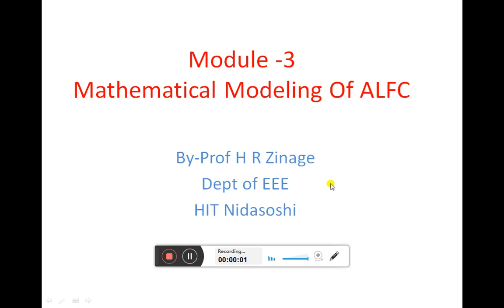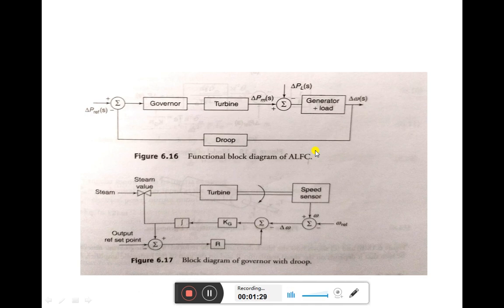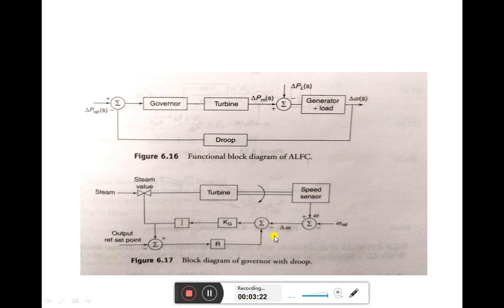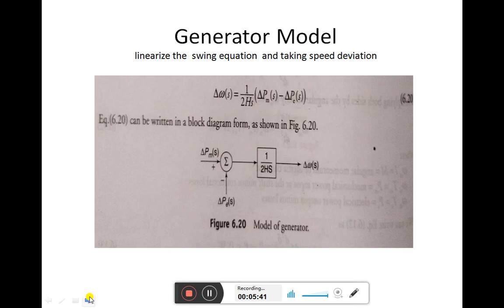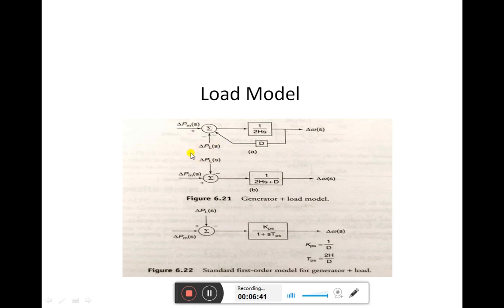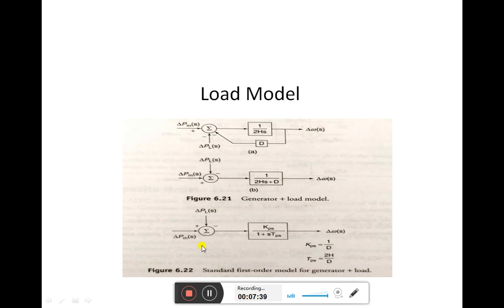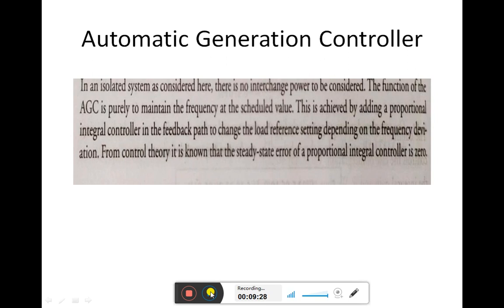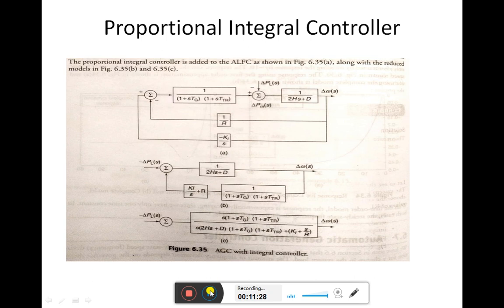Mathematical modeling of ALFC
Mathematical modeling of Automatic Load Frequency Control,Proportional Integral controller